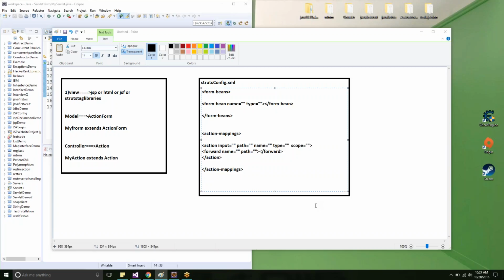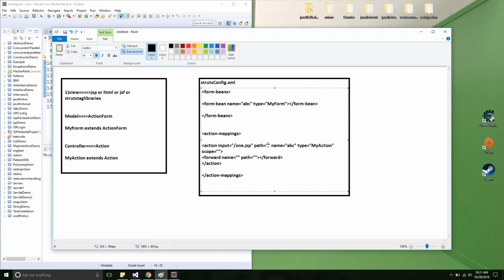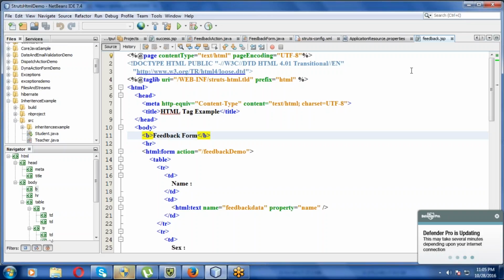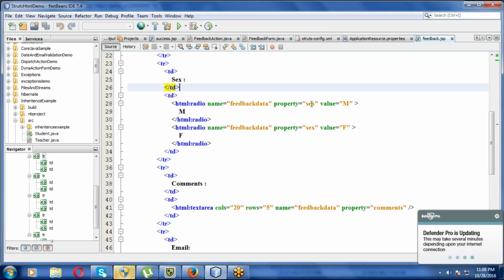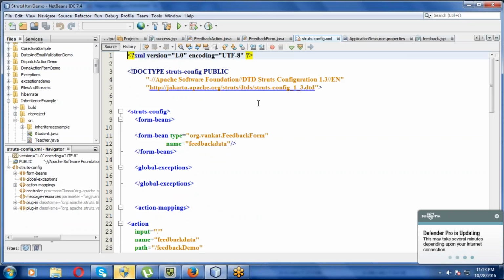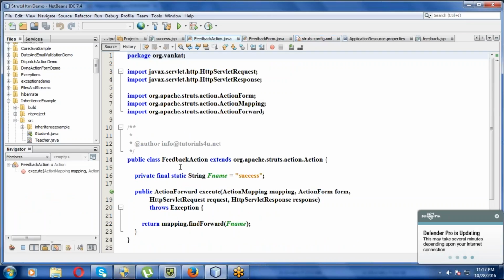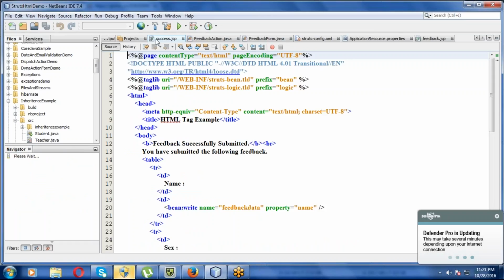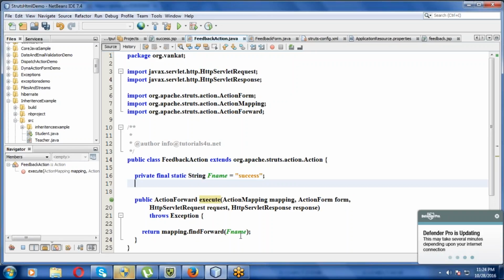Java Struts Tutorial 2